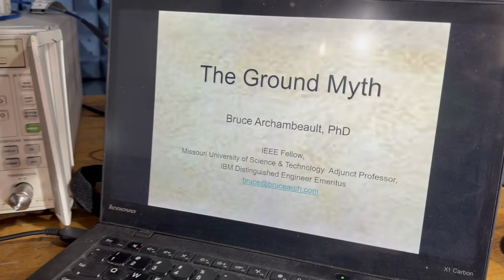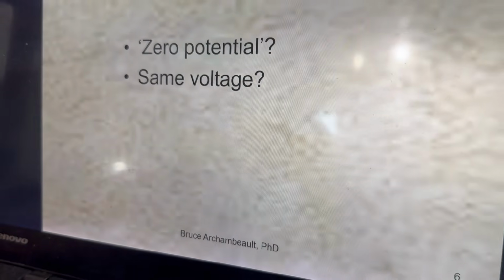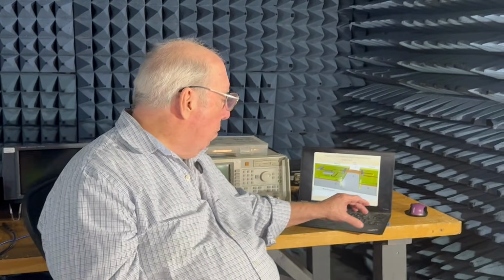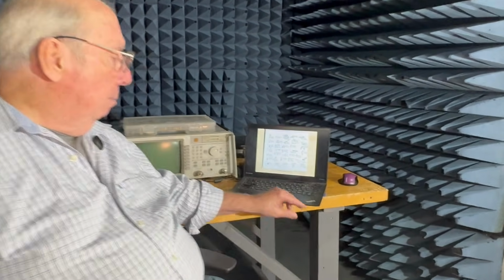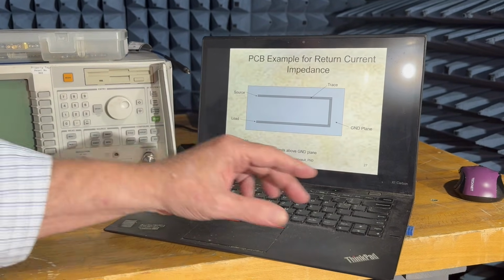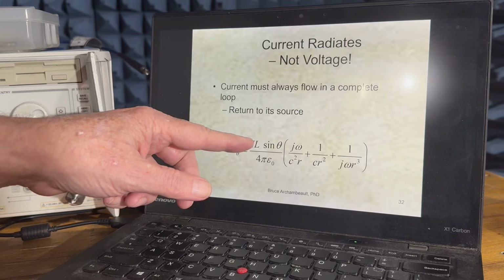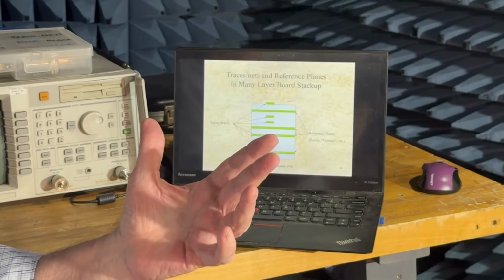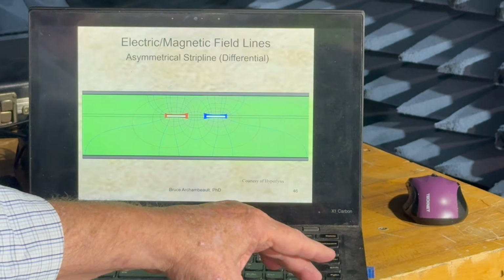The Ground is a Place for Potatoes and Carrots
Episode Two of “The Bruce is Loose at Washington Labs!” series with Bruce Archambeault PHD - EMC Consultant and IEEE Fellow is out! Follow along as he discusses “The Ground Myth.”